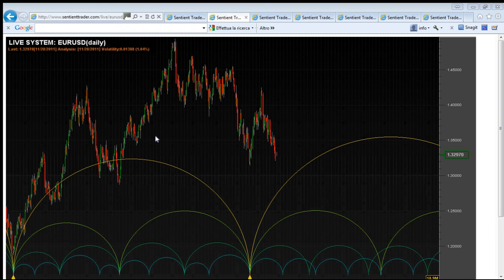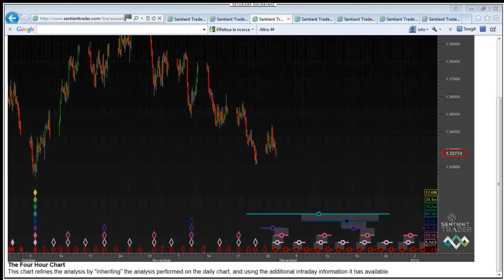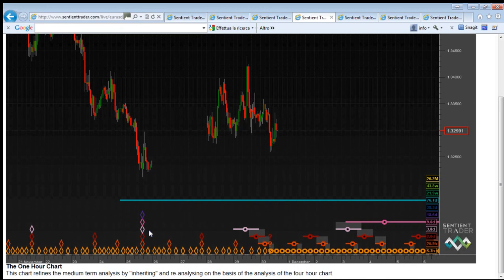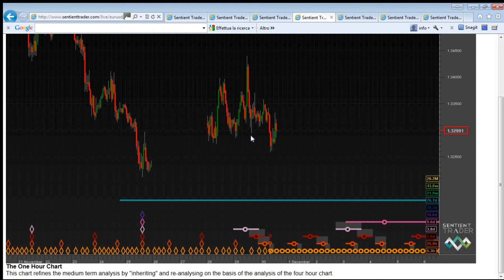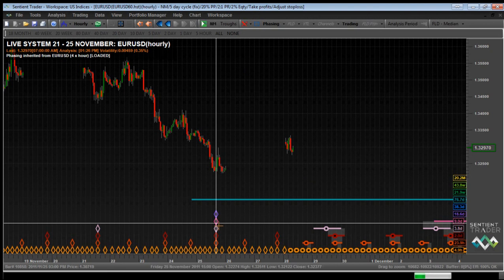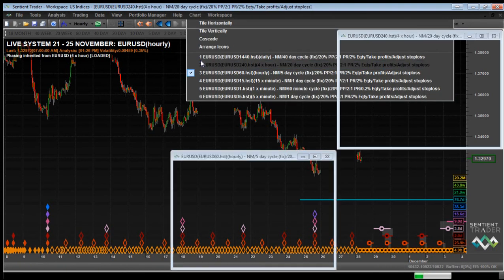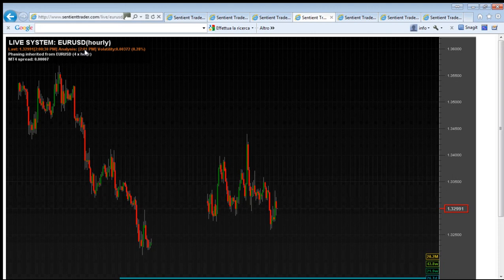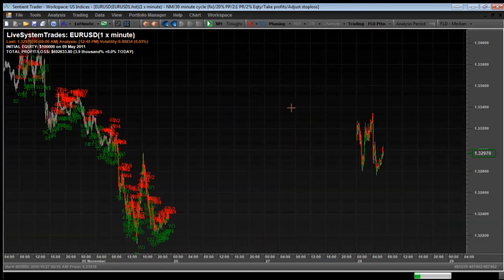Trader Chat 30 November 2011 Part Two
Part Two of the Sentient Trader Chat held on 30 November 2011